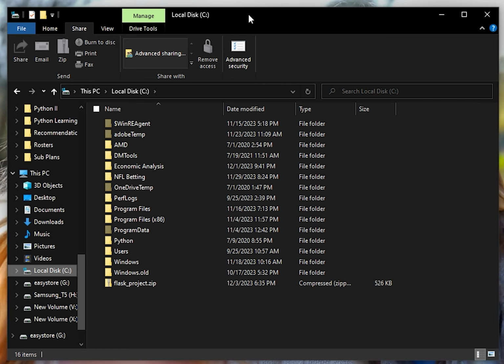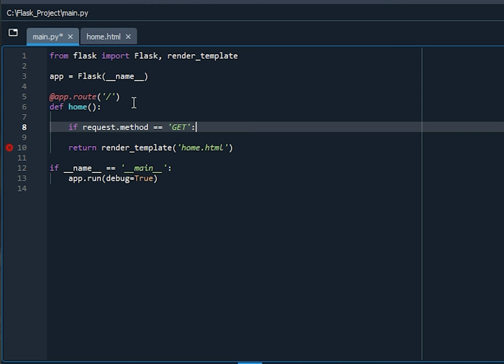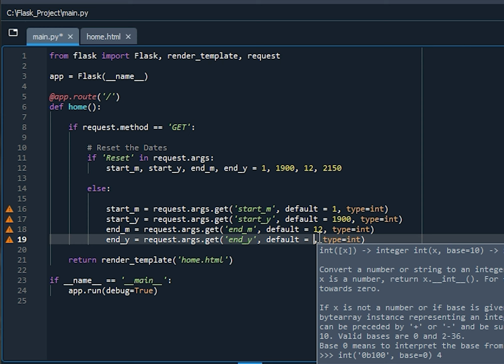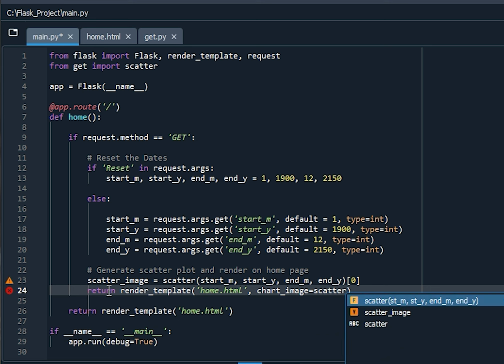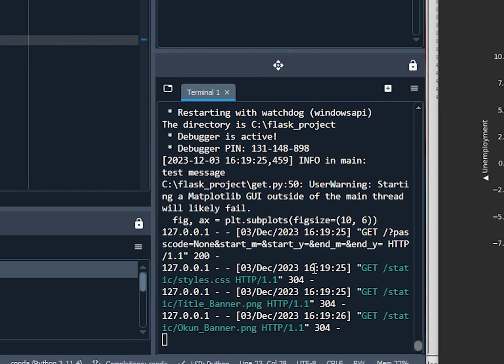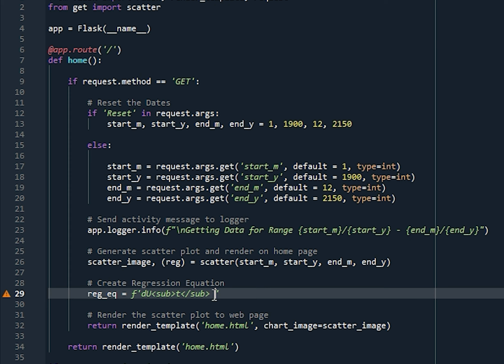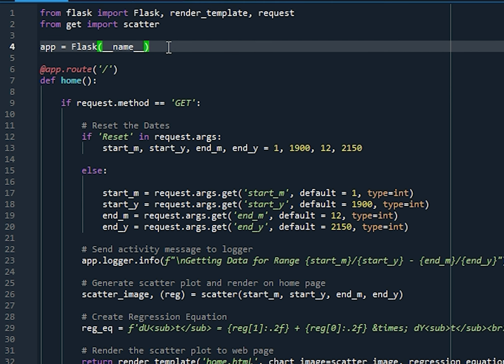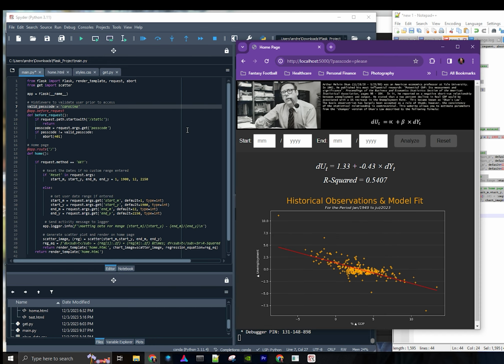Python Flask Tutorial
In this code-along tutorial video, we will build a Web App using Python and the Flask web framework.  Our app will extend our "Okun's Law" topic from the Data Analysis video to build a website that allows users to get updated coefficients from the change version regression equation.  Viewers will learn the basics of using Flask and will gain an understanding of how Flask helps coordinate your Python code with the html, css and media content.  Download the .zip file below to access the project files needed.